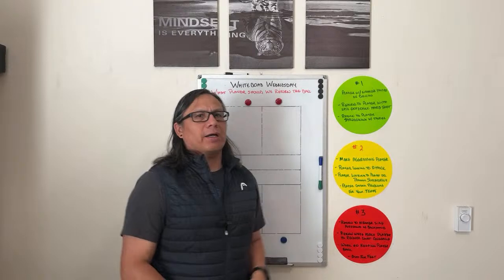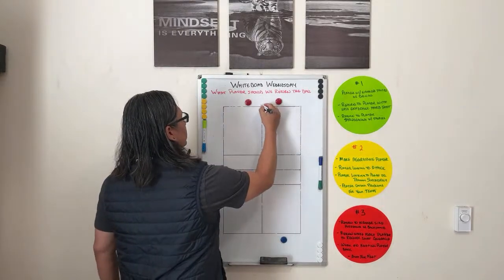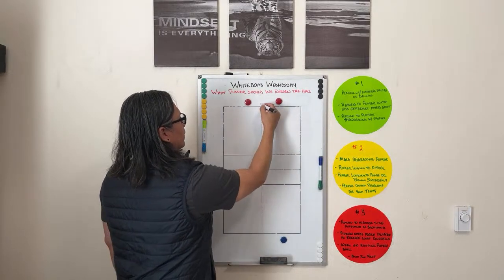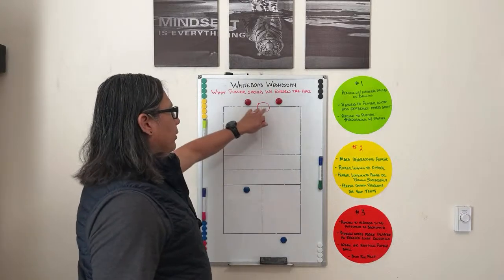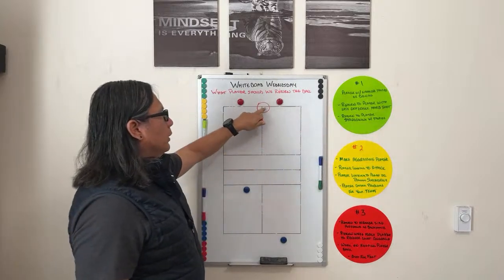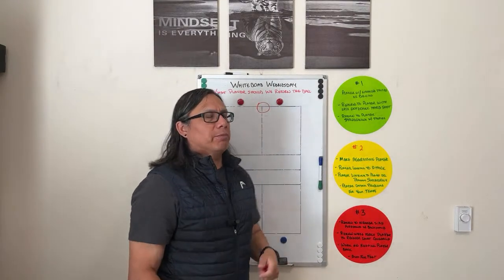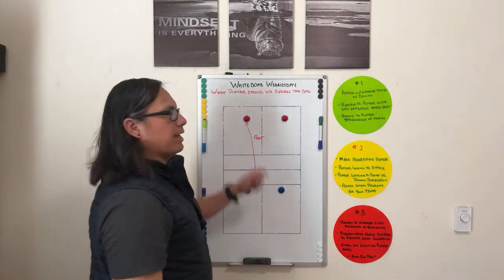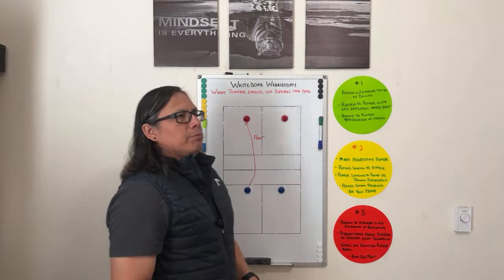Whiteboard Wednesday - Where To Return Pickleball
Today's Whiteboard Wednesday we are talking about some intermediate strategy on where to return the Pickleball after the serve. When it comes to the strategy of returning the Pickleball return shot you can use it to your advantage by returning to a specific player for many reason. First if the player is struggling with their third shot then that player can be targeted and forced to hit all of the thirds. Second if one of the players if aggressive and poaching or always looking to attack then you can force that player to hit more third shots and work on making their path to the non volley zone harder and having to hit more effective shots to get there. Check it out and let us know how it has helped your game.